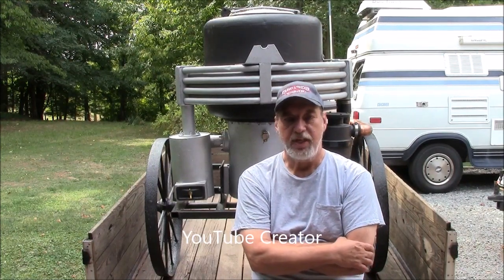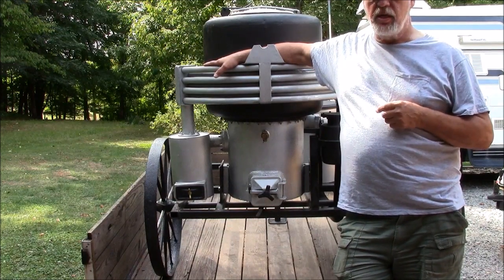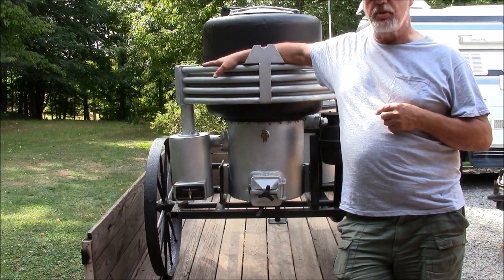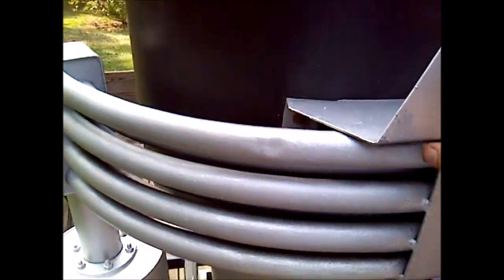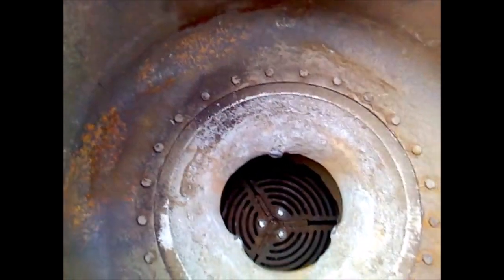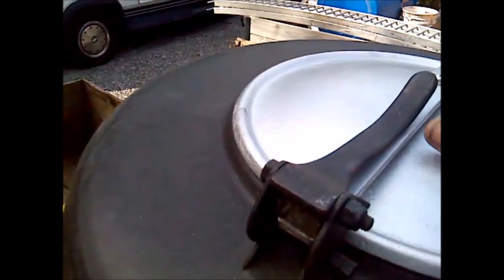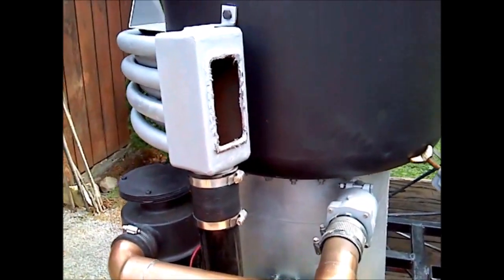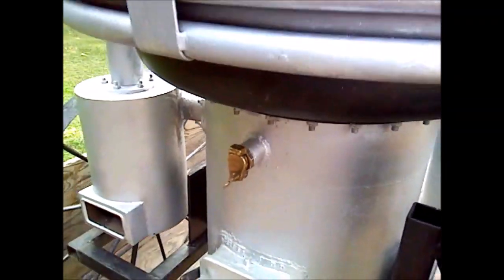1941 Charcoal Gasifier Operation / Maintenance and Gasifier History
The Operation and Maintenance of a vintage 1941 Swedish Charcoal Gasifier and the importance of Gasifiers to European and the Scandinavian countries before and during WWII.